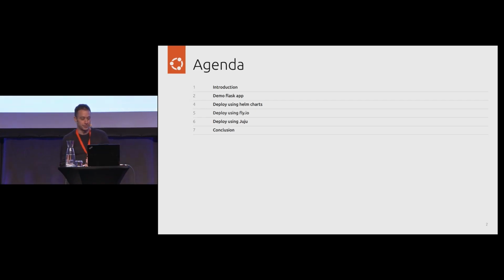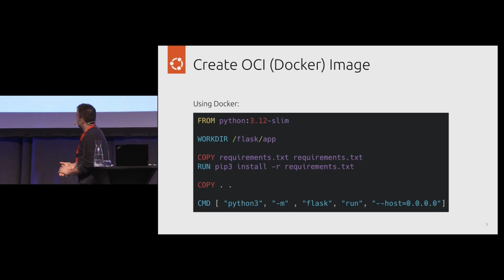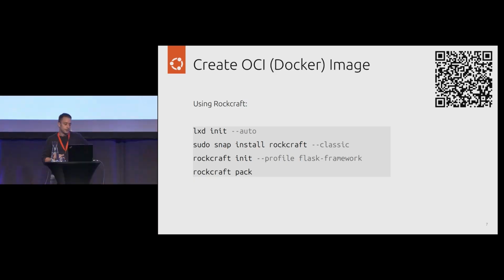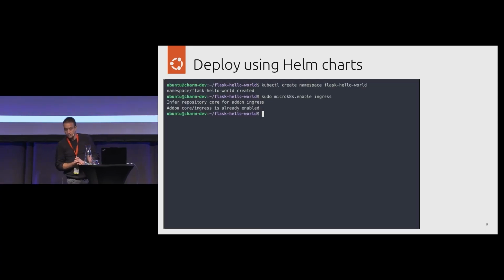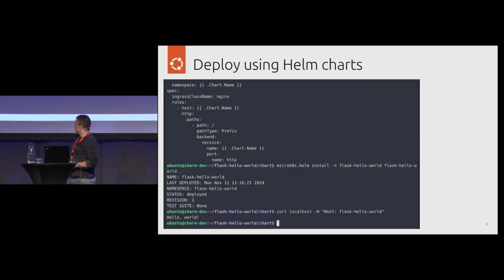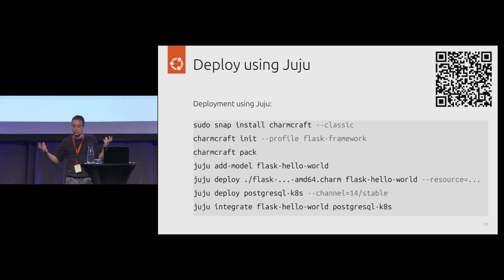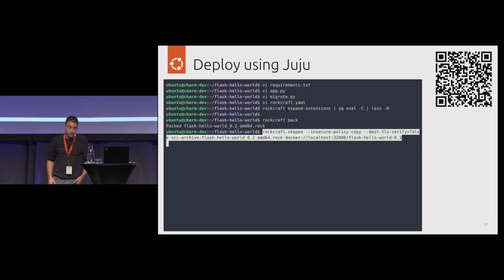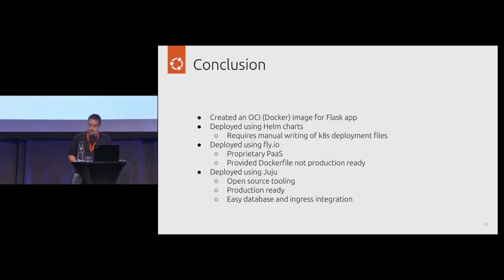I want to deploy my Flask app by Javier de la Puente | PyConSe | 2024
After creating a great web app using Python such as with flask, the next hurdle to production is how to make it available to users and operate it. And not just your app, but also ingress, the database, observability and the list goes on. We will go through your options for simplifying the operations of your web app using open source tooling. This will include using k8s directly with helm charts, PaaS using fly.io and new tooling developed by Canonical using juju. By the end of the talk you will have seen the benefits and drawbacks of each which will help you make an informed decision on which tool best suits your needs!